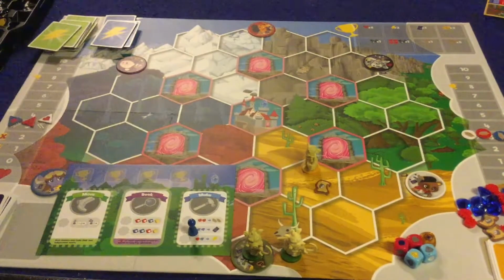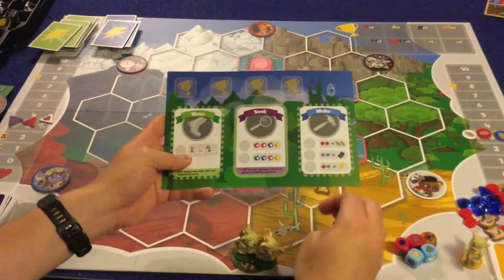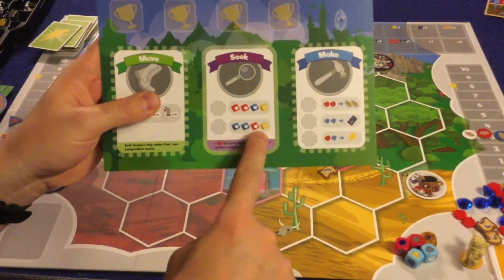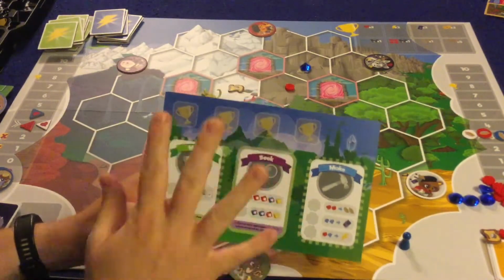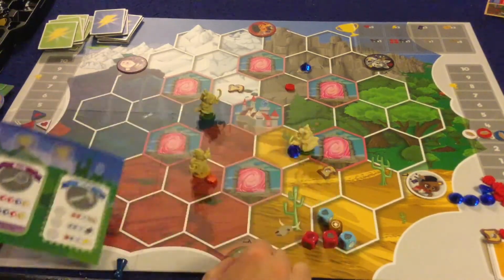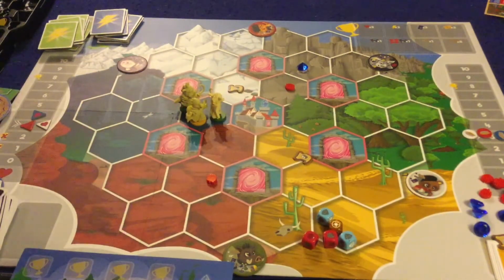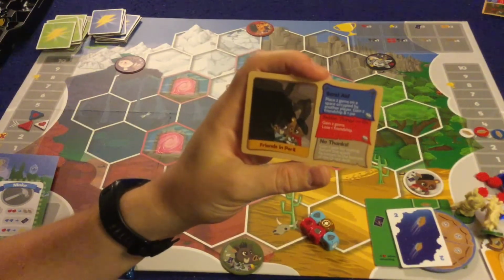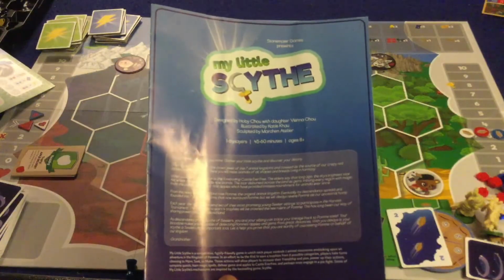Bower's Game Corner #988: My Little Scythe Review